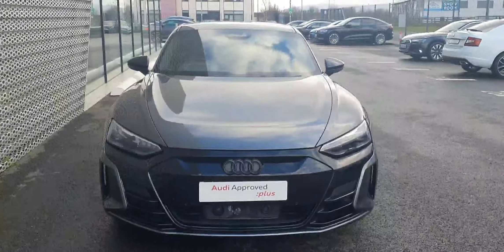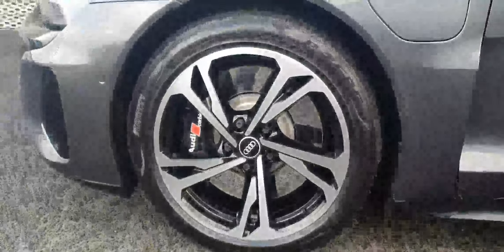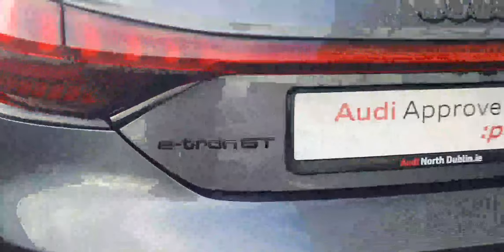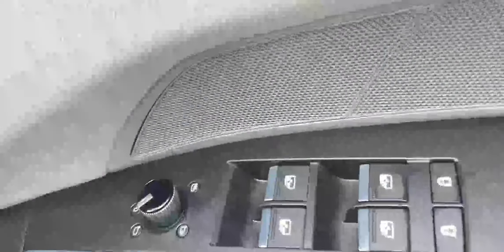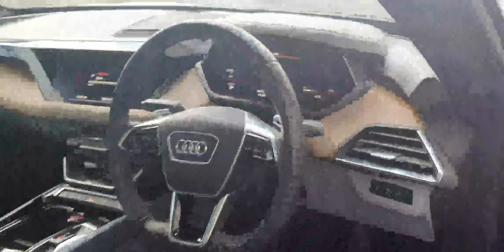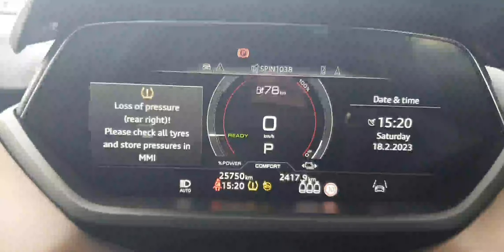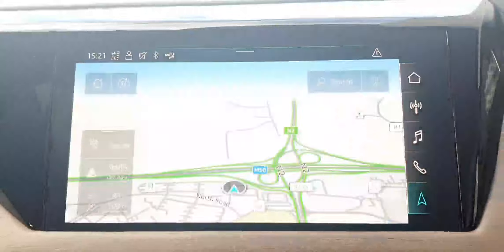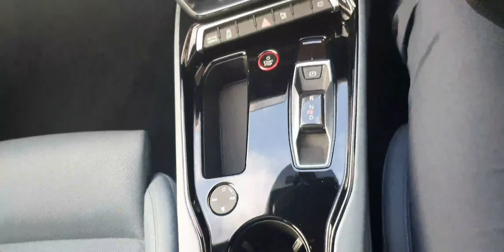212D626 - 2021 Audi E-Tron GT quattro 109,000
Here is a video of our 212D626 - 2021 Audi E-Tron GT quattro 109,000. Please contact SALESMAN NAME to arrange a test drive today. Audi NorthPhone: 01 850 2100